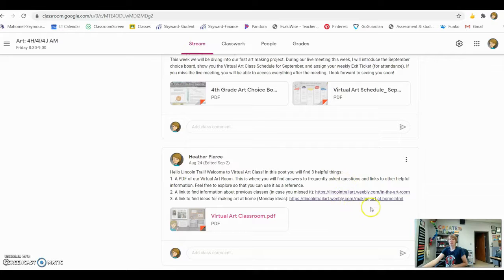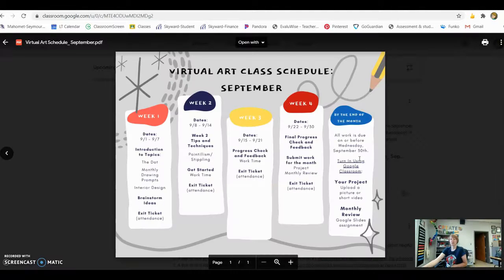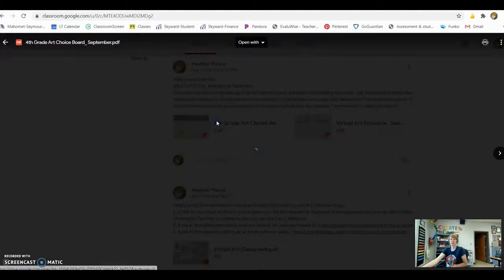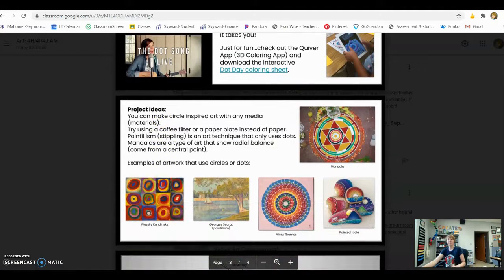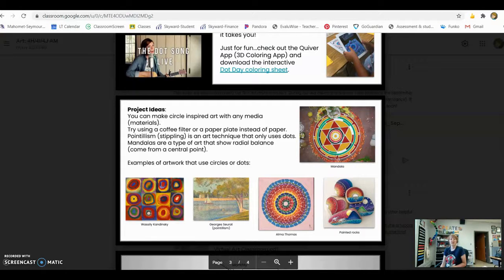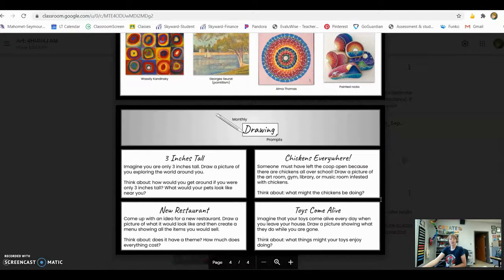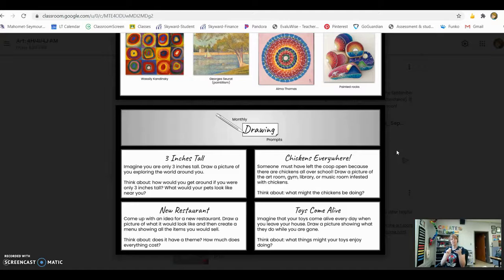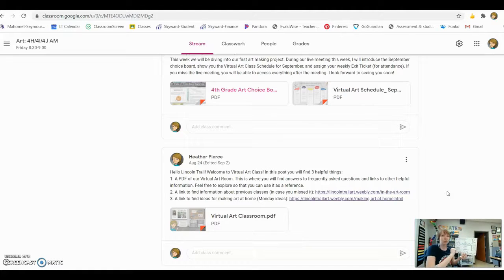4th Grade September Week 1